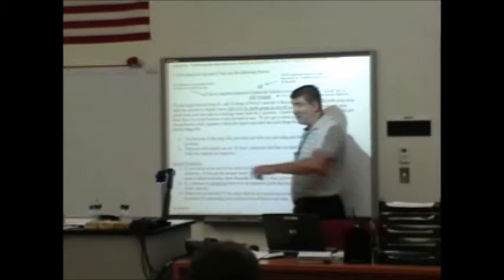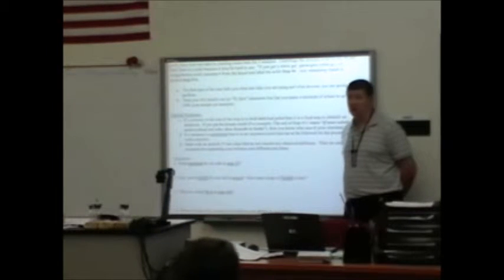Scotland Yard Worksheet #2 tutorial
Second video in the series on learning how to do the Scotland Yard Project at Aylen Junior High.